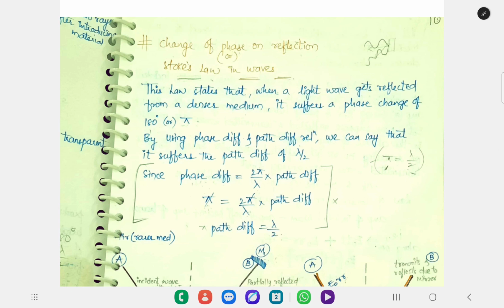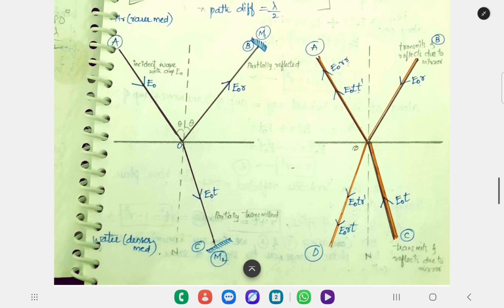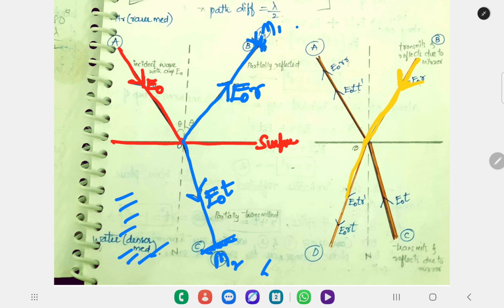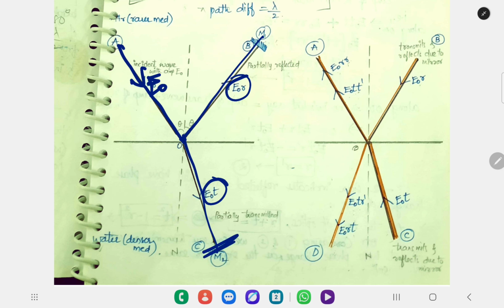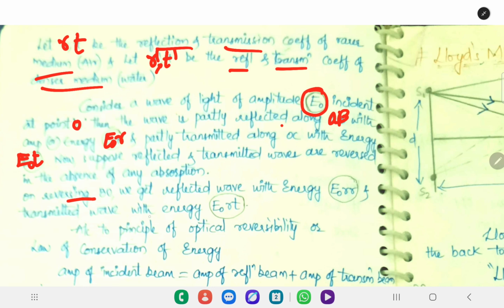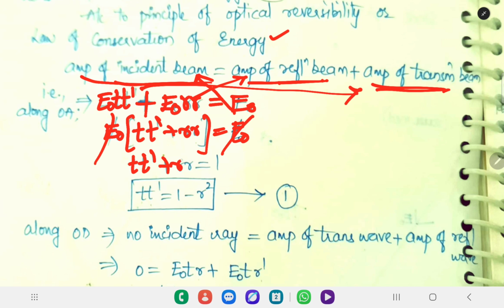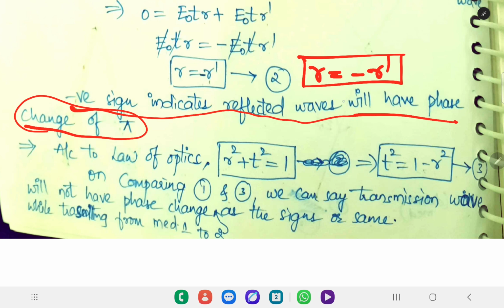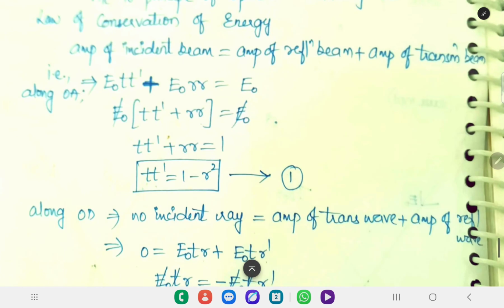Change of Phase on reflection (Stoke's law in waves)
B.Sc-Sem4- Change of Phase on reflection (Stoke's  law in waves)